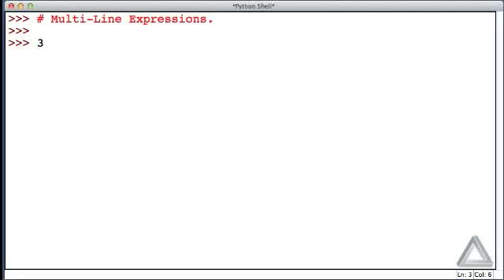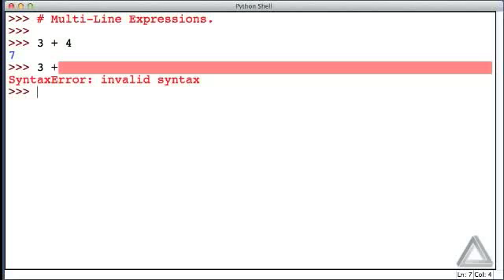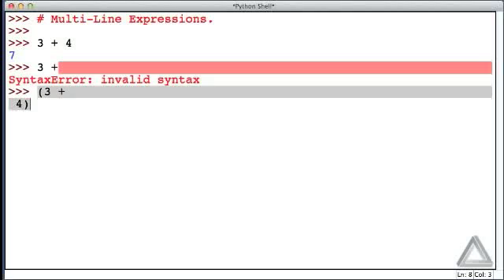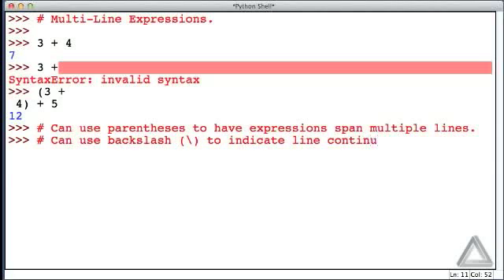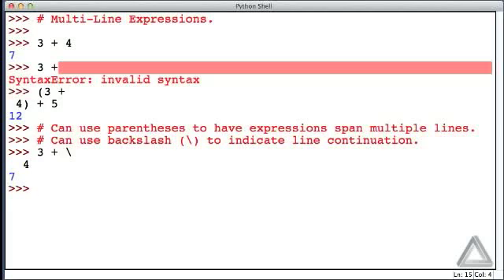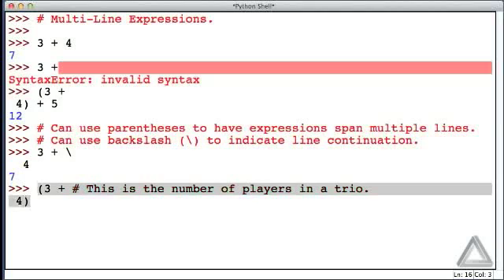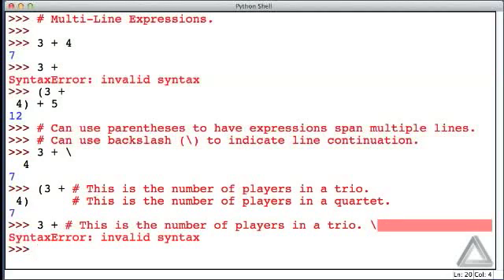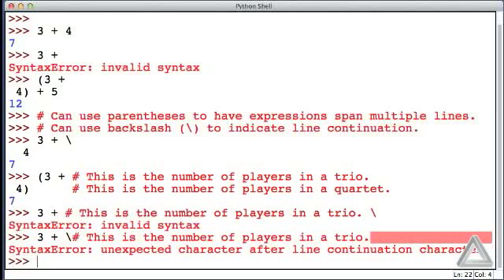Unit 2 Video 9: Multi-line Expressions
Description: Demonstration of the construction an expressions that span more than one line.